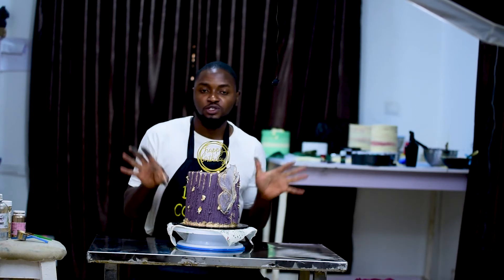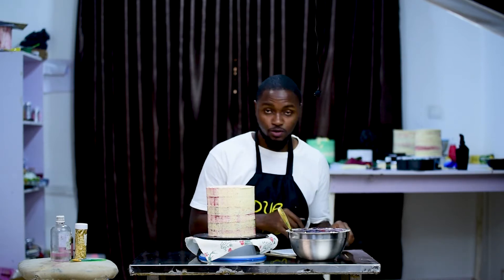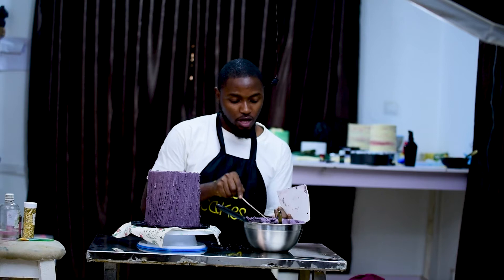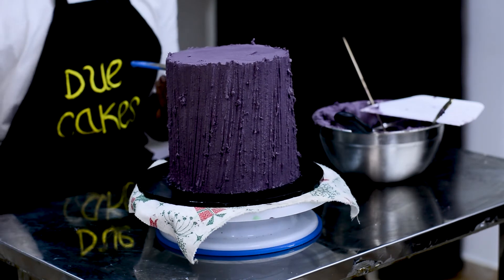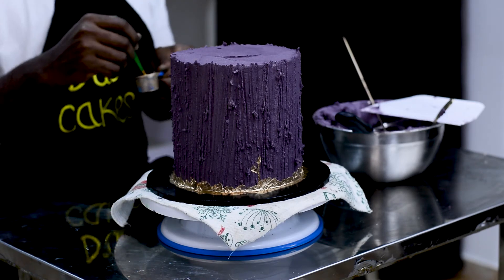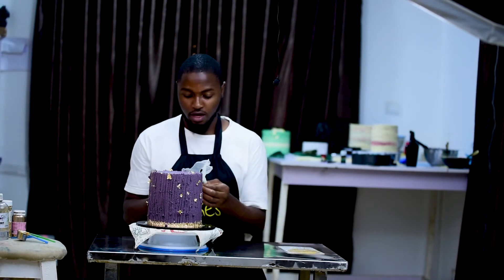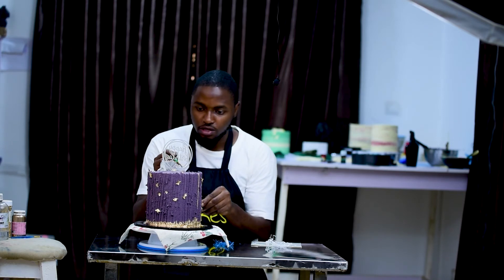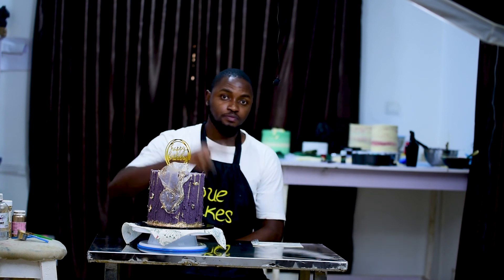How to ACHIEVE THIS Purple and Gold Textured caked | Buttercream Design